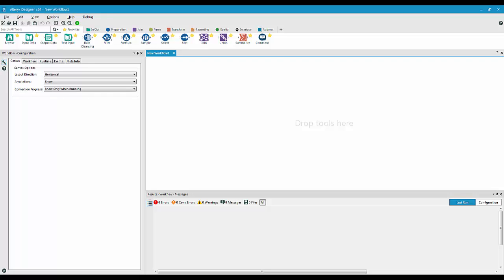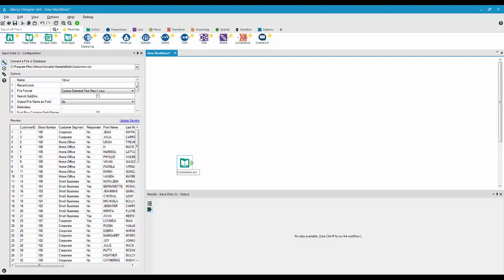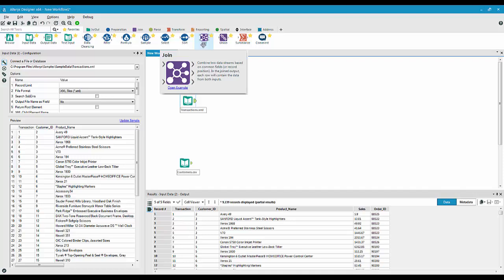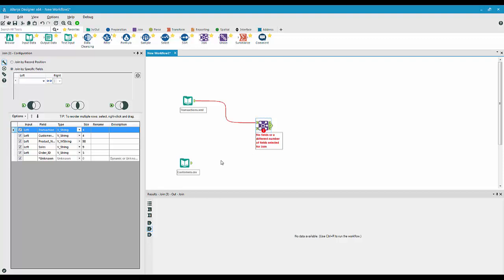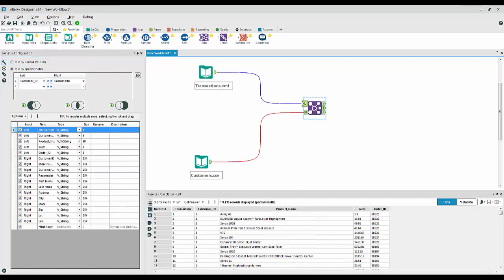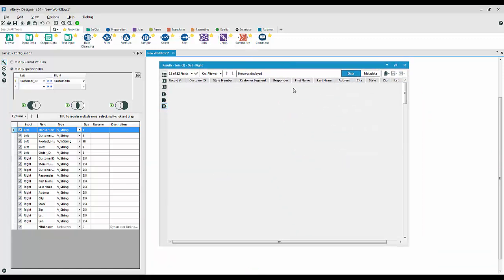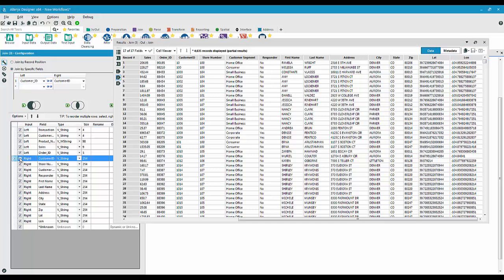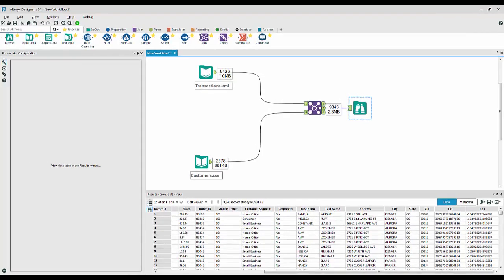Basic Blending Join Data Sets on Key Fields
Use Alteryx Designer to take data from multiple sources and perform a Join, Vlookup, based on a key field.